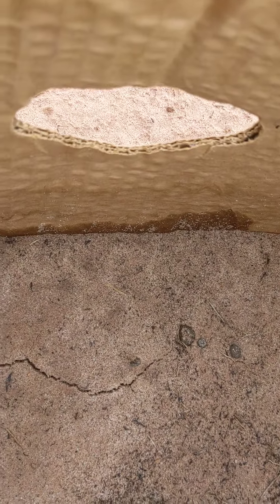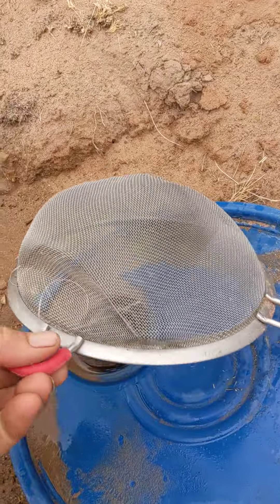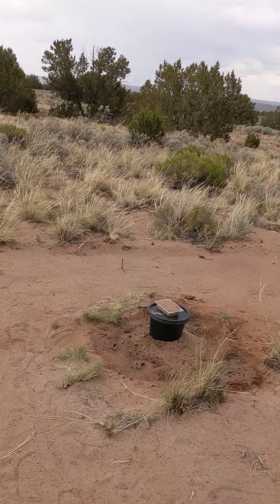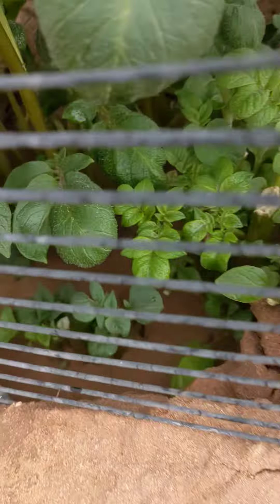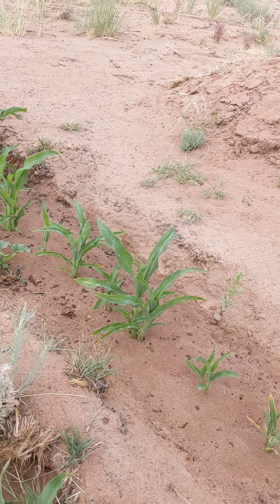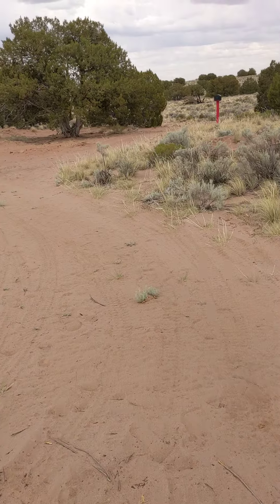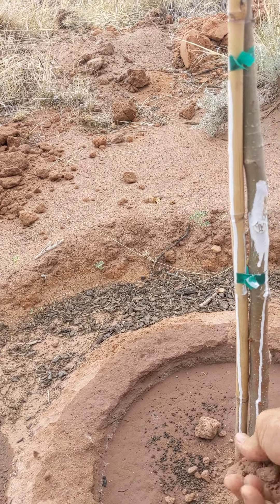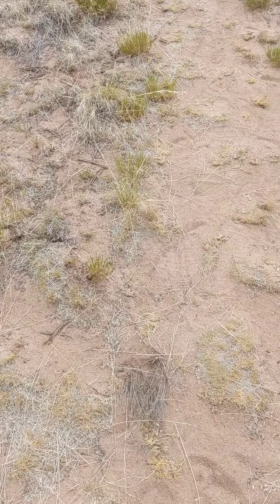June 18 22 🍒🍎garden tour if I get those cherry trees to grow that'll be swell ..5 trees transplanted